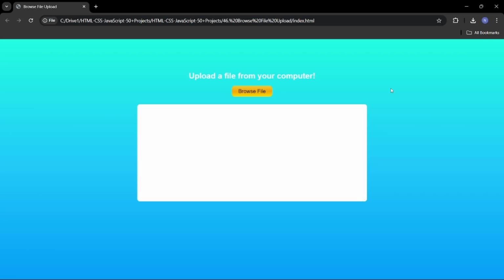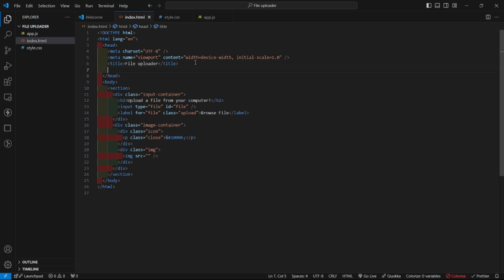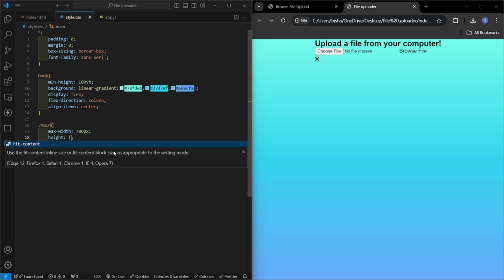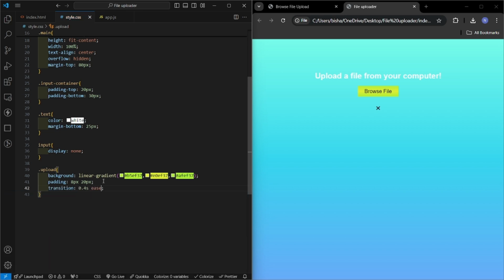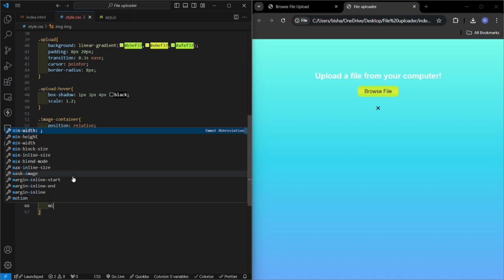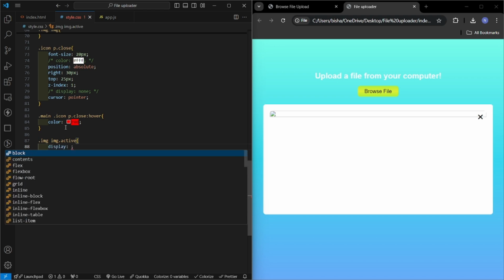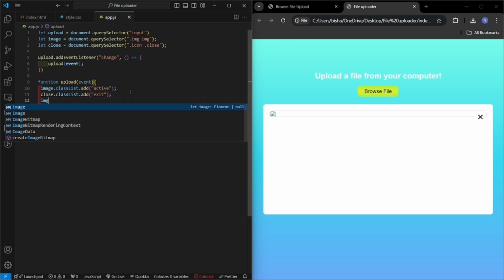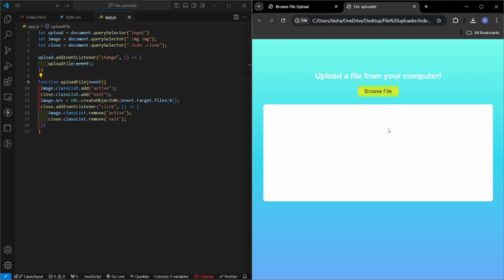📁Build a Custom File Upload Feature using HTML, CSS & JavaScript | Step-by-Step Tutorial (2025)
📁 Build a Custom Browse File Upload Feature Using HTML, CSS & JavaScript | Step-by-Step Tutorial (2025)

Welcome to this complete web development tutorial, where we’ll build a custom Browse File Upload feature using HTML, CSS, and JavaScript from scratch! 💻✨

Whether you’re a beginner learning frontend development or an experienced coder polishing your UI skills, this project will help you master the fundamentals of building an interactive, modern, and responsive file upload system — just like the ones used in real-world websites and web applications.

💻 What You’ll Learn in This Video:

🔹 How to create a custom file upload button using HTML and CSS
🔹 How to add JavaScript functionality to handle file selection dynamically
🔹 Building a responsive file upload interface that works across devices
🔹 Displaying selected file names and upload status using JavaScript
🔹 Implementing modern UI/UX principles for better user experience
🔹 Writing clean, reusable, and professional code
🔹 Best practices for frontend interactivity and form handling

🚀 Why You Should Watch This Tutorial:

✅ Perfect for web development beginners who want to build real-world projects
✅ Learn how to design custom UI elements instead of using default browser styles
✅ Understand how to connect HTML input elements with JavaScript logic
✅ Gain confidence in building responsive layouts with CSS Flexbox
✅ Build a fully functional file upload system that mimics professional sites
✅ Improve your JavaScript DOM manipulation skills
✅ Clear and step-by-step explanations for every concept
✅ Add a useful project to your portfolio and resume

🔧 By the End of This Tutorial, You’ll Be Able To:

✔️ Create a modern file upload interface using HTML, CSS, and JavaScript
✔️ Replace the default input with a custom browse button
✔️ Display file names dynamically once a user selects files
✔️ Handle multiple file uploads with JavaScript
✔️ Style the upload area using CSS transitions and hover effects
✔️ Make the upload interface mobile-friendly and responsive
✔️ Understand event listeners, input handling, and UI updates in JS
✔️ Apply your knowledge to forms, drag-and-drop uploads, or larger apps

🧩 Project Highlights:

🔸 100% HTML, CSS, and Vanilla JavaScript — no external libraries needed
🔸 Beginner-friendly yet practical for real projects
🔸 Fully responsive design compatible with phones and tablets
🔸 Easily customizable to fit any web app or form submission
🔸 Great project to strengthen your frontend fundamentals

🧠 Concepts Covered:

HTML5  and form elements
CSS custom button design and styling
CSS hover and transition effects
JavaScript file input handling
DOM manipulation (querySelector, addEventListener, etc.)
Responsive design with CSS Flexbox or Grid
Displaying selected filenames dynamically
Clean and maintainable frontend code structure

🌐 Technologies Used:
HTML5 for structure
CSS3 for styling and layout
JavaScript (ES6) for logic and interactivity

💡 Who Should Watch:
Frontend developers practicing UI components
Students learning HTML, CSS, and JavaScript
Programmers building practical web apps
Anyone who wants to build real-world frontend projects

🧠 Use Cases:

✅ Upload form in a portfolio website
✅ Admin dashboards with file upload sections
✅ Online tools, image uploaders, or document submission forms
✅ Web apps that require profile picture uploads or attachments
✅ Reusable upload components in personal projects

💬 Conclusion:

By the end of this tutorial, you’ll have built a complete, professional, and fully functional Browse File Upload feature that enhances user experience and gives your website a modern look and feel.

This is a must-know project for anyone learning HTML, CSS, and JavaScript — and a great way to strengthen your understanding of event-driven programming, UI design, and responsive development.